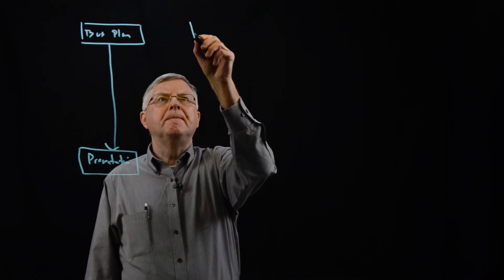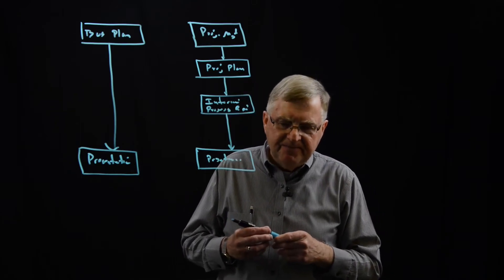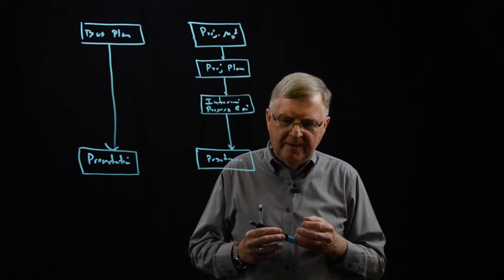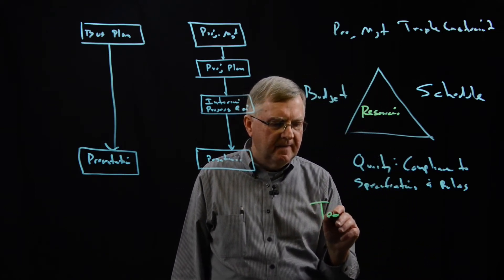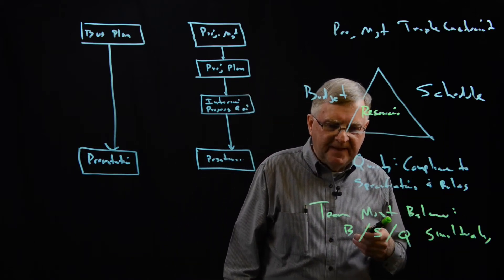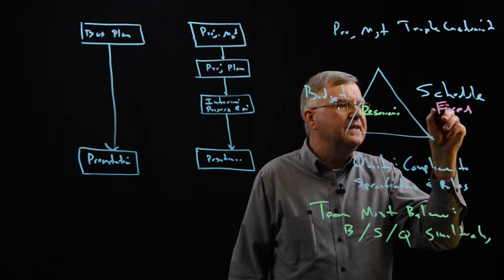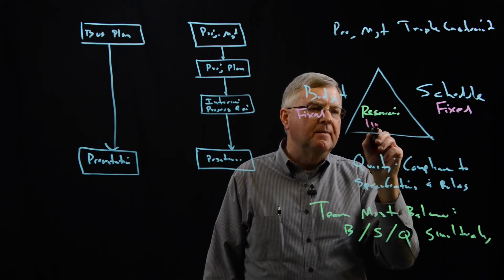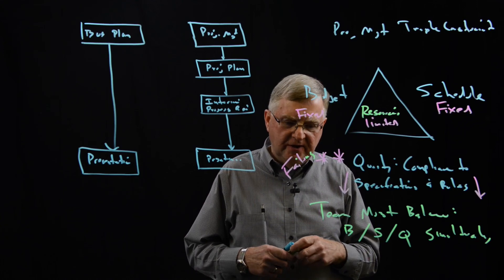Introduction of the 2015 Project Management Requirement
First in the series of Project Management videos, Prof. Ed March, Co-Director of the MEM Program at Dartmouth, describes the reasoning behind the new Project Management Presentation, illustrates Triple Constraint, and how to approach PM with a disciplined approach.